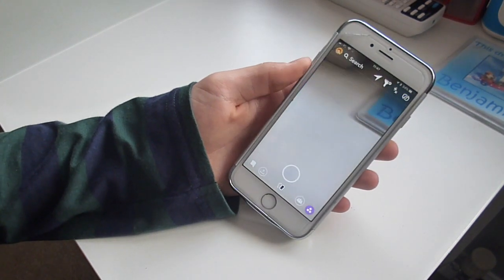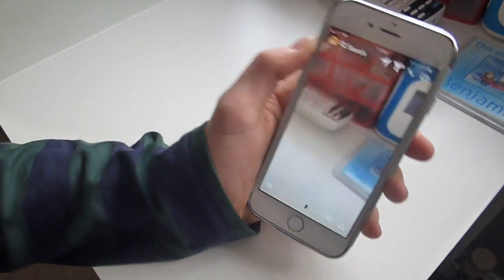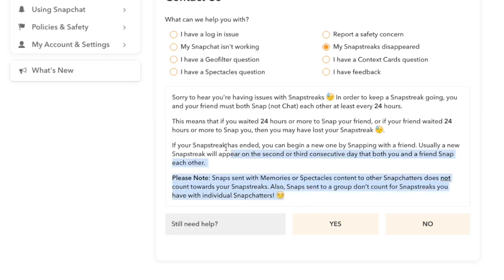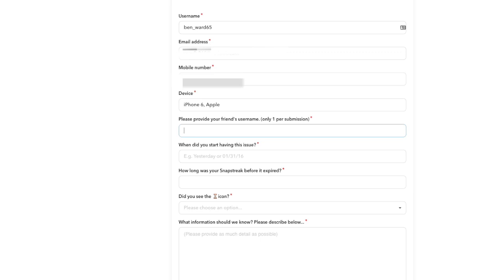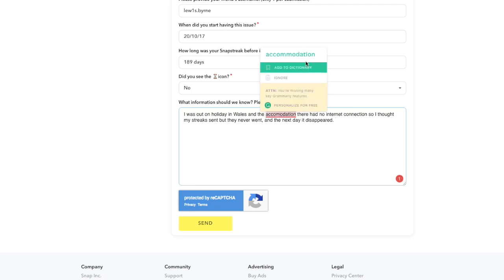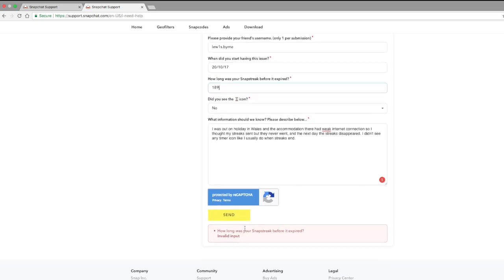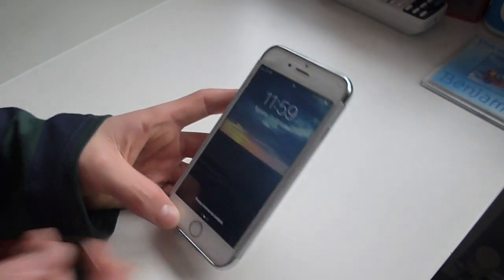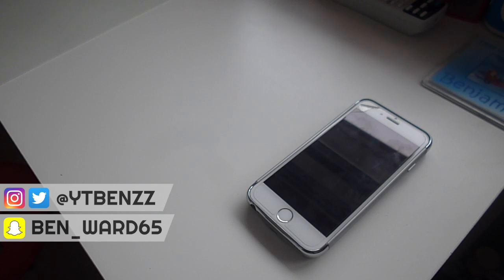How to get your Snapchat Streaks BACK! **it works**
AHow to get your Snapchat Streaks BACK!  **it works** | You'll be able to get your snap streaks back when doing this. It works!

peace :)